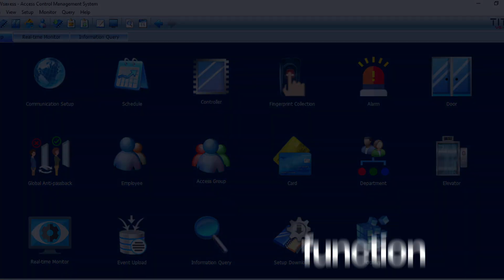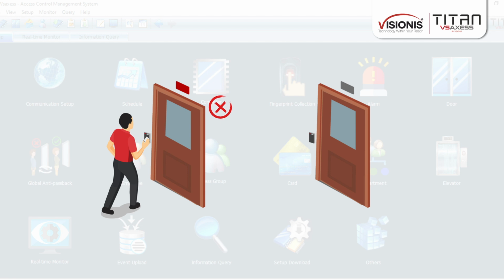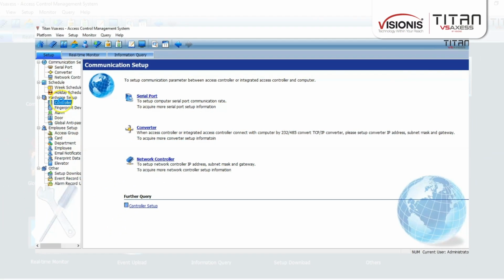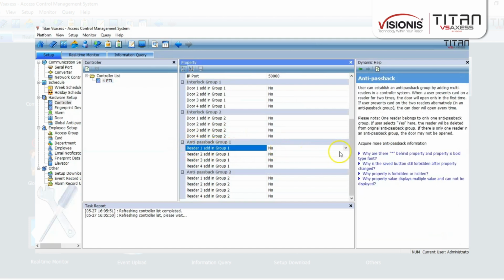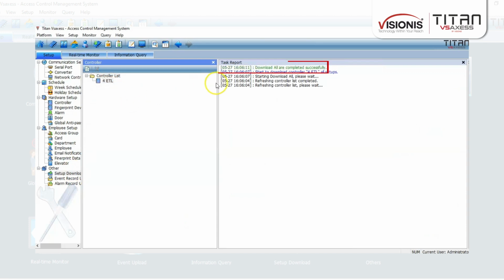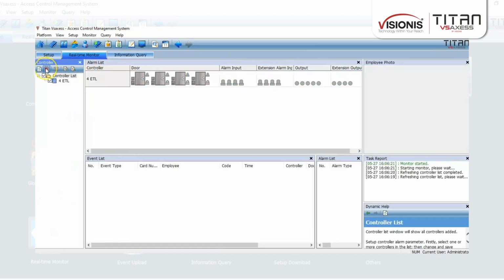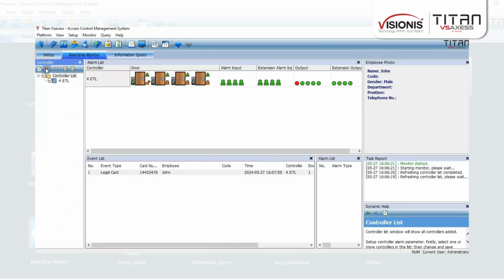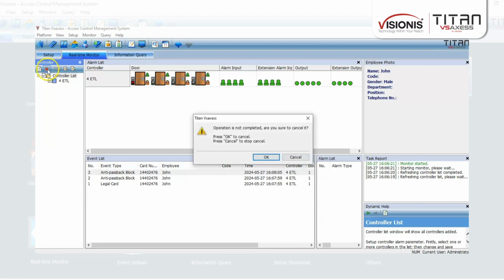How to use the Anti-passback function in Titan VSAXESS Access Control Software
TITAN VSAXESS is a powerful and complete Access Control Management Software for Visionis products.

In addition to all functions of the second-generation software, Titan Vsaxess adopts such features of second-generation software as software interface, dynamic help and so on. When work with Visionis controller series, Titan Vsaxess can serve small and medium enterprises for access control and attendance management, as well as work with CCTV and alarm devices. The system is easy to manage, install and use.

**ABOUT US**
Visionis Tech is a company dedicated to providing innovative security and access control solutions. Our mission is to help our clients protect their assets, secure their premises, and manage their resources with ease and efficiency. We specialize in developing and delivering cutting-edge security technology that is both reliable and user-friendly, backed by exceptional customer service and support.

Our product range includes electromagnetic locks and other locking devices, keypads and card readers, biometric fingerprint readers, access controllers with software, facial recognition systems, among others.